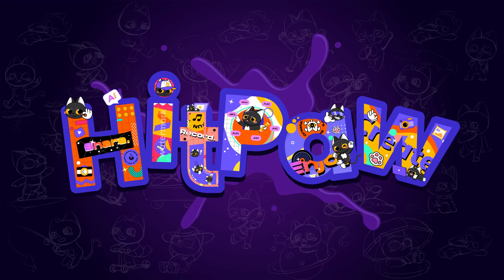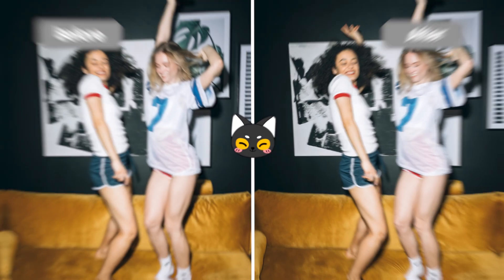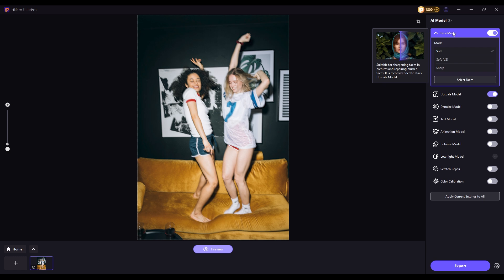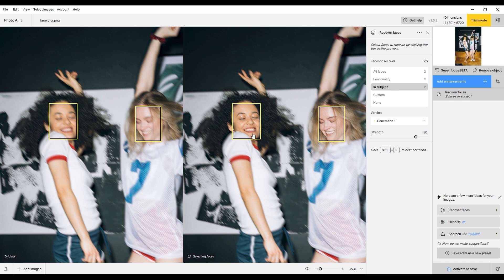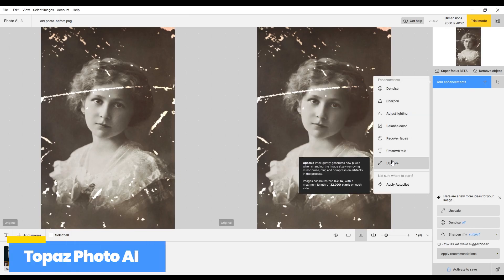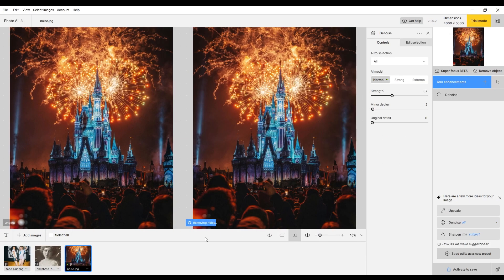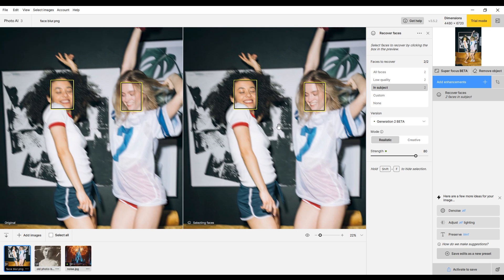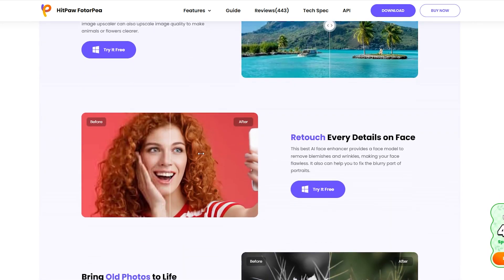Pro Photographer’s secret: Topaz VS HitPaw | Best Photo Enhancer APP 2025 Comparison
In this video, I'll be reviewing two of the best photo enhancer apps,HitPaw FotorPea and Topaz Photo AI
We'll compare their performance across different types of photos, including portraits, old photos, and noisy images.

0:00 Intro
0:25 Portrait photo comparison
1:02 Old photo restoration
1:21 Remove noise from Photos